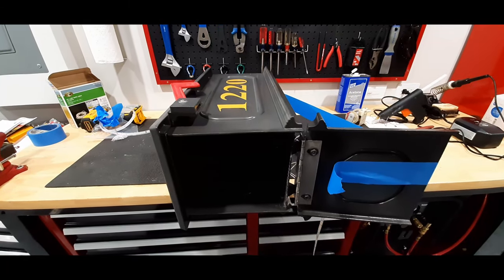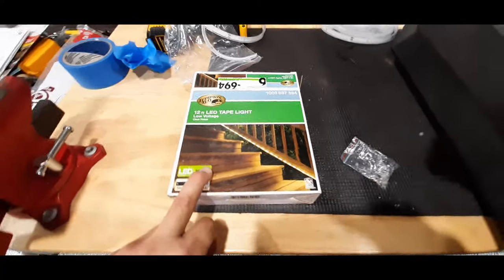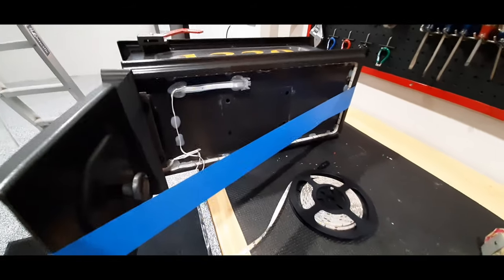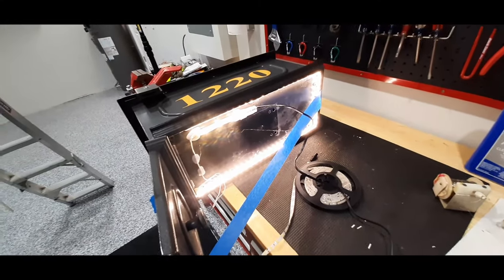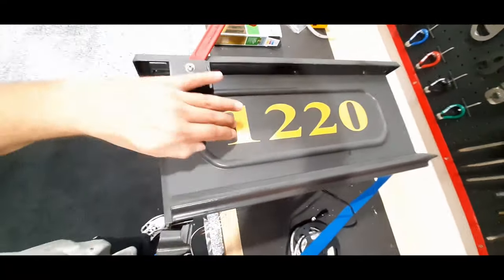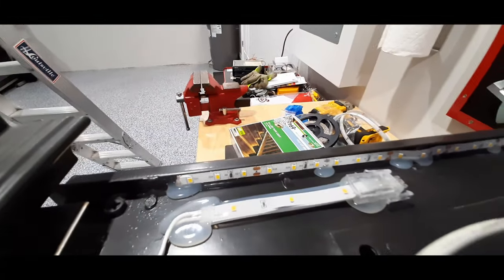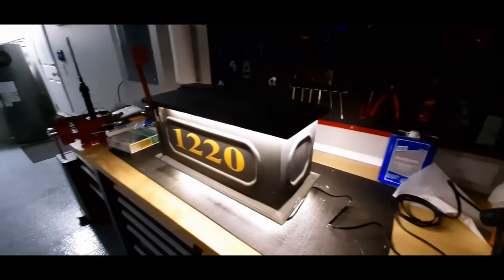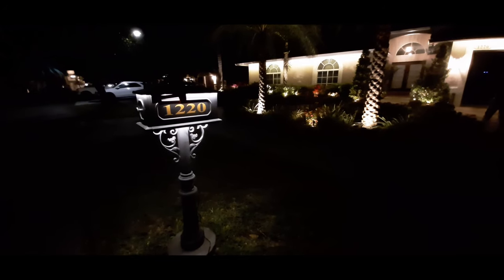Mailbox LED DIY with Homedepot LEDs Cool Mailbox retrofit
Always had the idea to install LED on my mailbox so here it is.  Waterproof LED with AC to DC converter. Make your neighbors jealous of your awesome mailbox. There are different ways of doing this project or you can put a light on the ground to light it up from the bottom without having to go through any mods.

                                                          Amazon Lutron
Caséta Dimmer Switch (2 Count) Kit with Caséta Hub
Caseta Switch Starter Kit P-BDG-PKG1WS
Caseta Switch Kit Alexa, Apple, Google
Caseta Smart Home 5A Switch with Fans, LED Bulbs
Amazon LED Strips

Sony ZV-1 Camera
Rode Wireless Mics
GoPro HERO11 Black